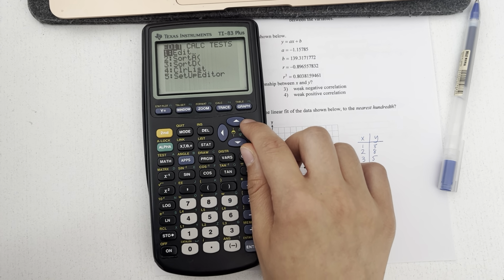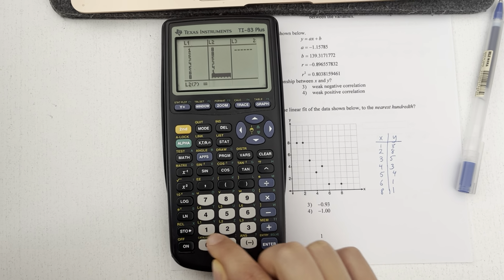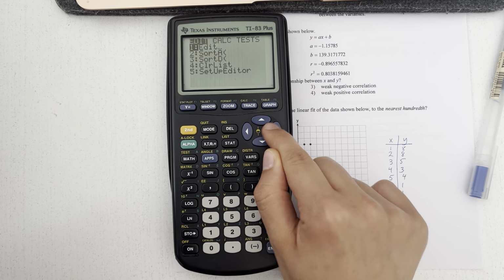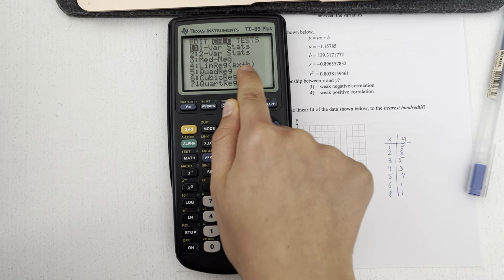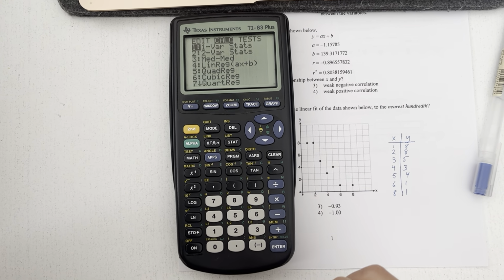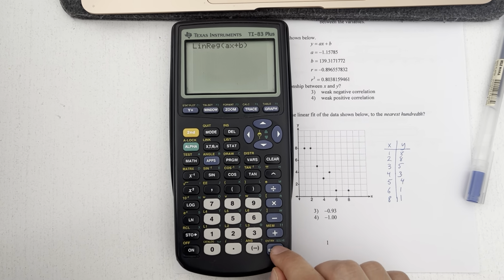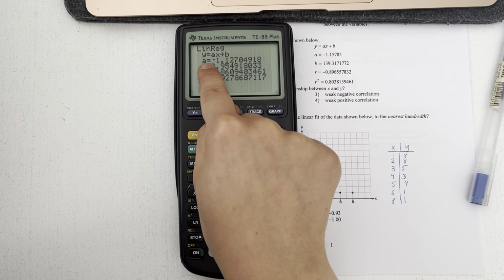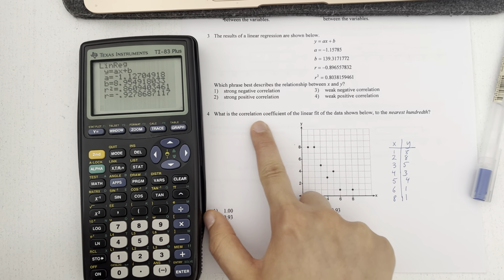Calculating a Correlation Coefficient from a Scatter Plot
Ms. Paré explains the super easy process of finding the correlation coefficient from points plotted on a scatter plot